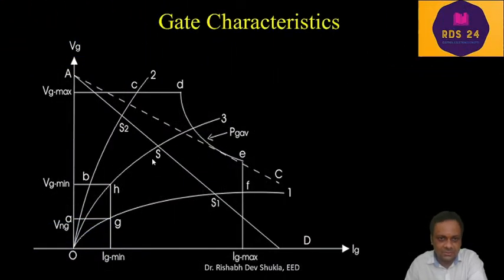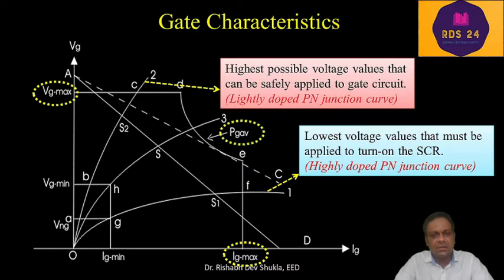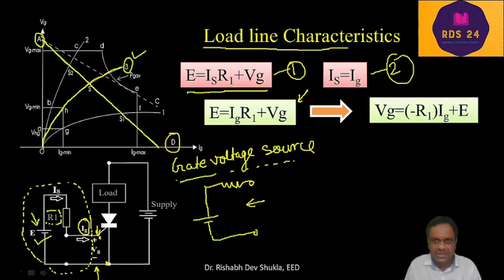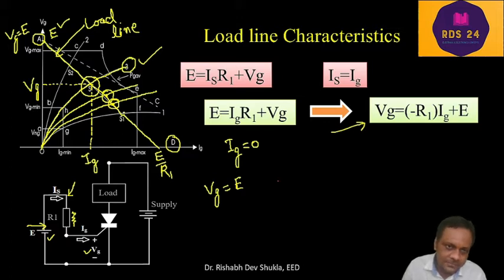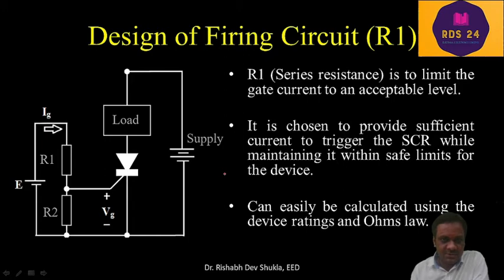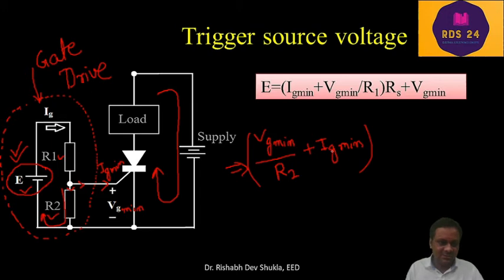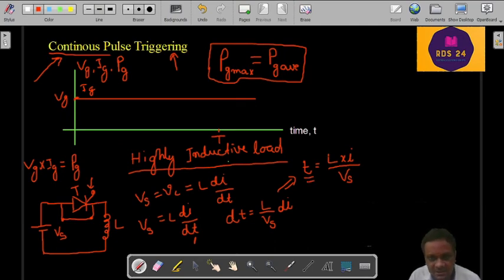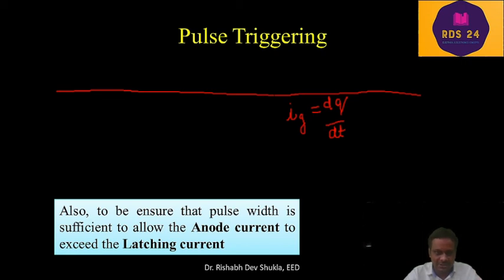Gate characteristics, Gate Drive Requirements and Pulse Triggering